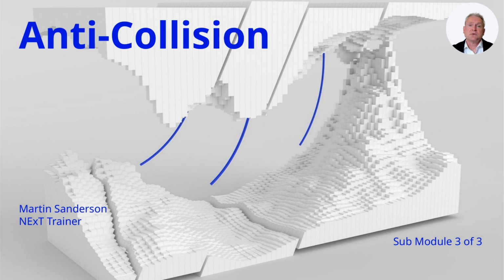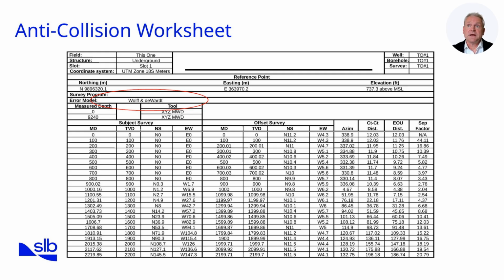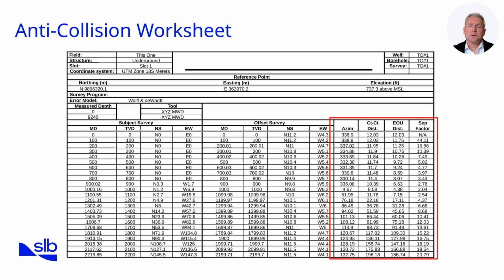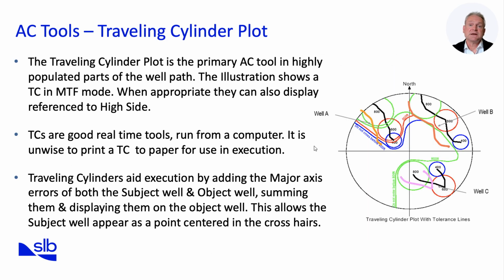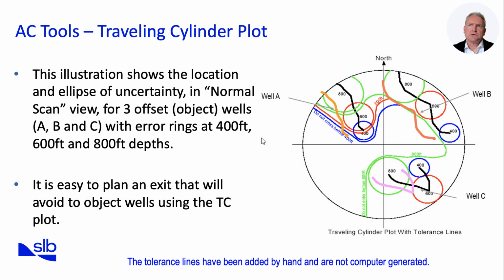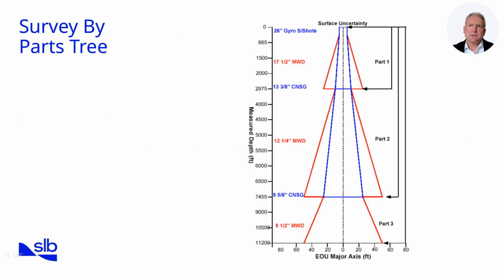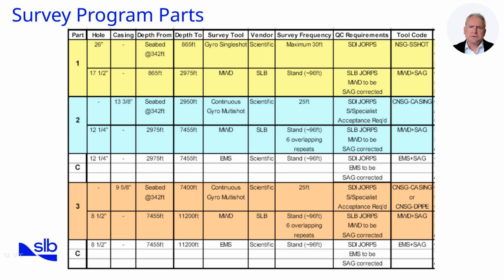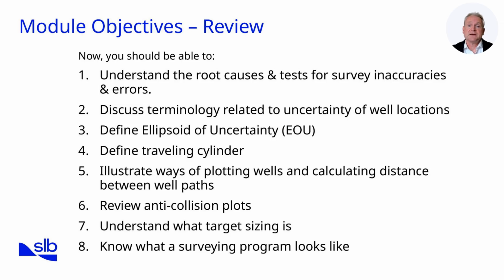6 3 Anti Collision OL NF v1 pptx v2